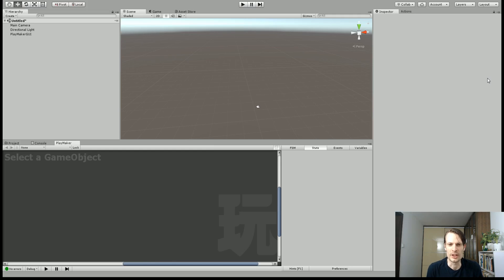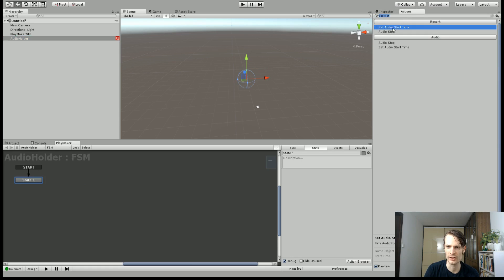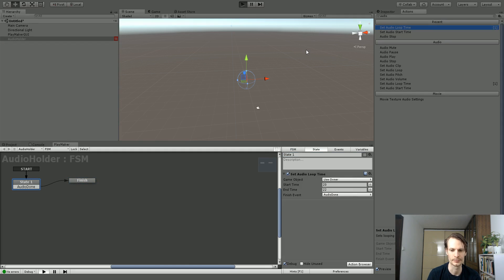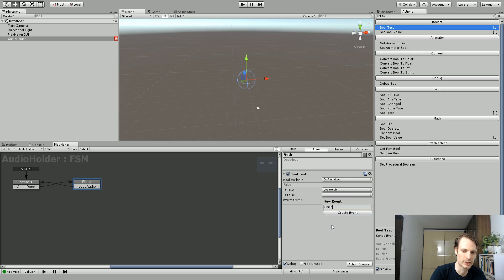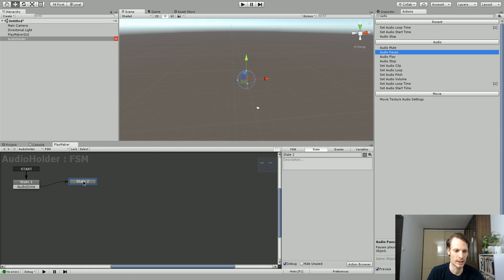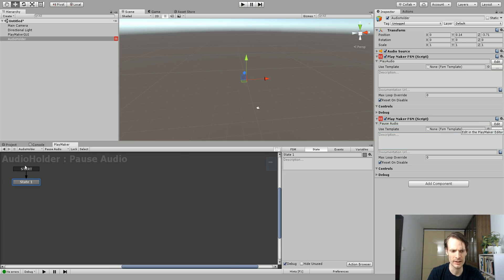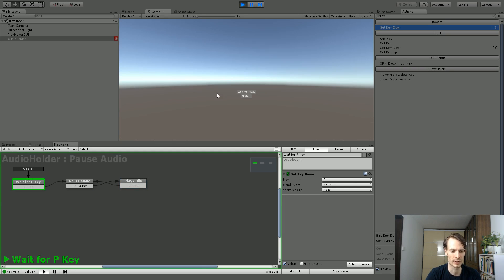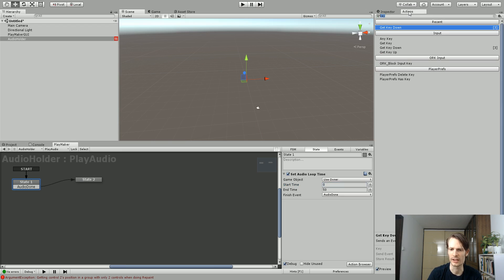Playmaker Start Audio Time Action & Stop Audio Time - 30 Actions in 30 Days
Learn to start audio from a specific time, or set and start and end time to your audio in unity playmaker. Bonus, learn how to pause and restart audio as well.

This is day 5 & 6 of thirty custom actions in thirty days!